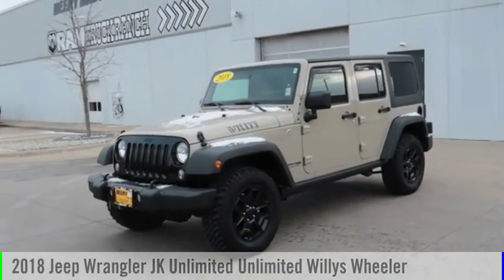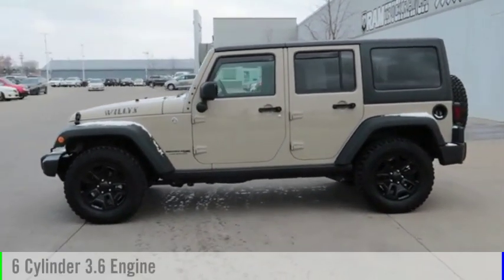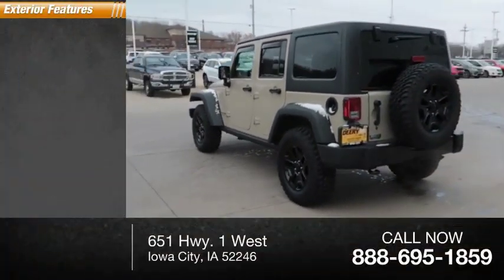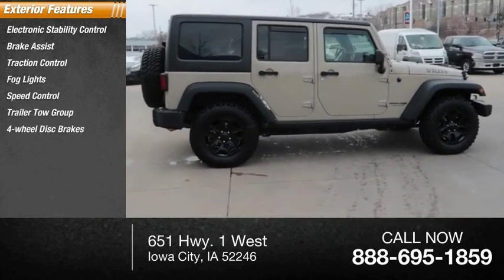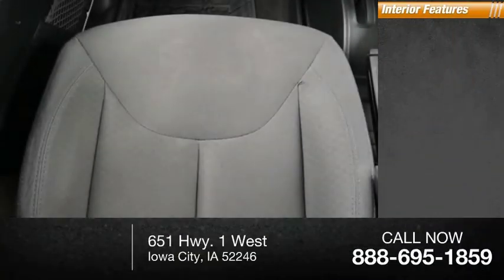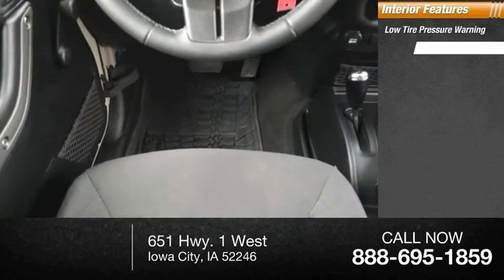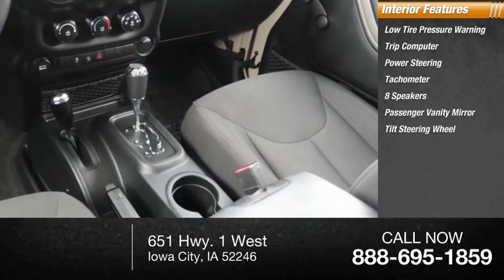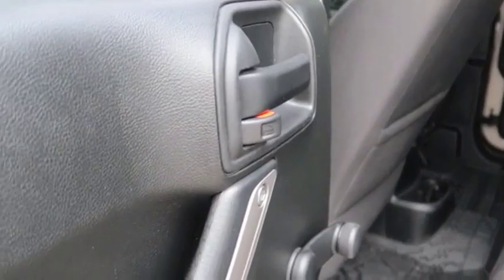2018 Jeep Wrangler JK Unlimited Iowa City IA DT2875B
2018 Jeep Wrangler JK Unlimited Unlimited Willys Wheeler

Deery Chrysler
651 Hwy. 1 West